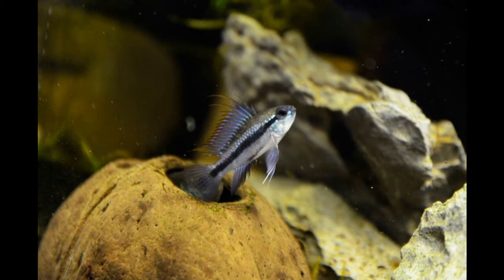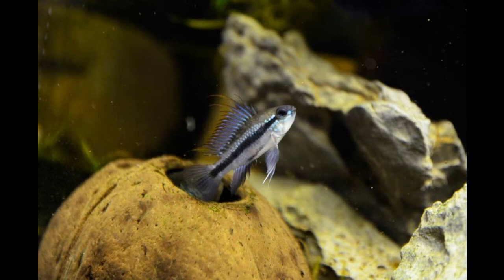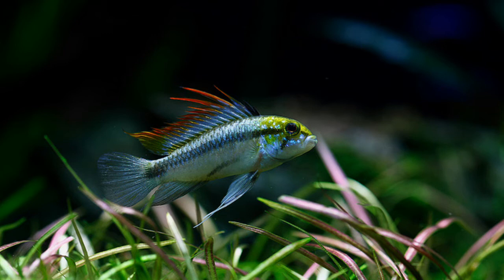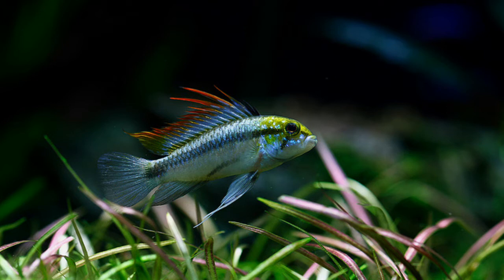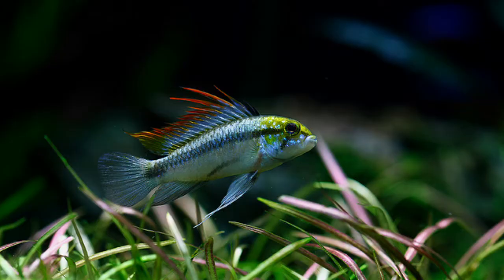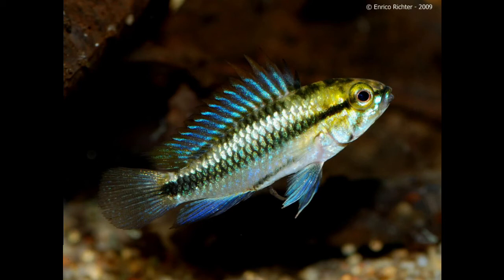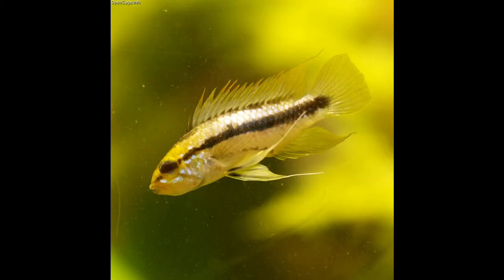Apistogramma Trifaciata | Species Spotlight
A very beautiful, small Apistogramma - the largest I've had are just over 5 cm (females under 4 cm). Healthy males have a brilliant blue irridescence on their bodies and tall red/orange rays on the leading edge of the dorsal fin, something like A. cacatuoides. Females are smaller and yellowish-grey, but turn bright yellow during breeding. I've noticed that wild caught specimens are less colourful, but tend to develop nicer dorsal fins.

A. trifasciata are found in rivers of Paraguay, Argentina, Bolivia, and southern Brazil, especially the Rio Paraguay and the Rio Salado. There are a few other species from the same area that are sometimes sold as A. trifasciata: for example, A. maciliensis and Apistogramma sp. 'Mamore', both from the Rio Mamore. I'm not sure of the exact differences, but it's something to be aware of when purchasing these fish.

The requirements for this fish are the same as most Apistogrammas - well filtered, slow moving soft water; hiding places, a variety of foods, and plants, wood, or rocks to break up their line of sight - but this species seems to thrive and breed at a wider pH and GH range than other Apistos. They are harem breeders, so you should keep 1 male to 2 or more females. Wild specimens may only accept live foods, but tank raised fish eat pretty much anything. Tank mates should be small and non-aggressive. I've kept them with tetras, killifish, otos, and corydoras without incident, except during breeding when the corys get knocked around a little bit (nothing serious though).